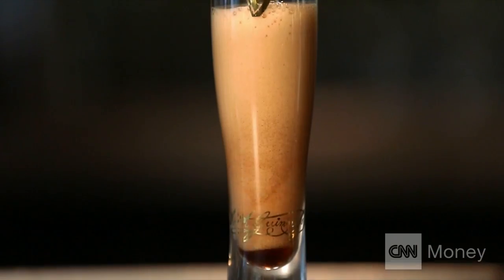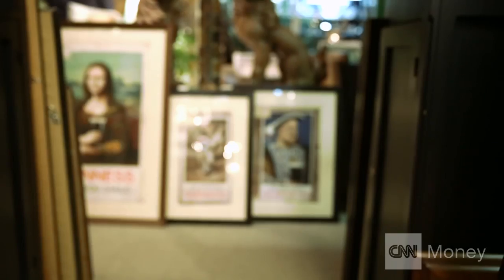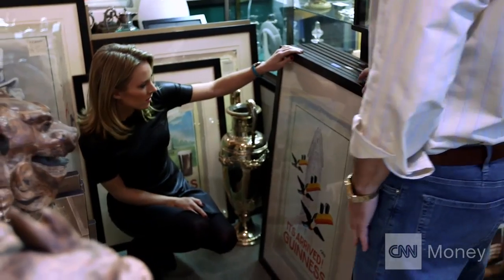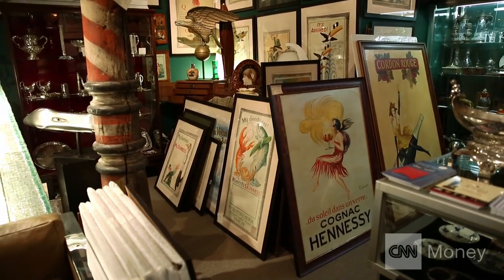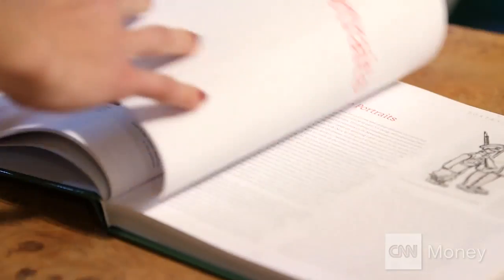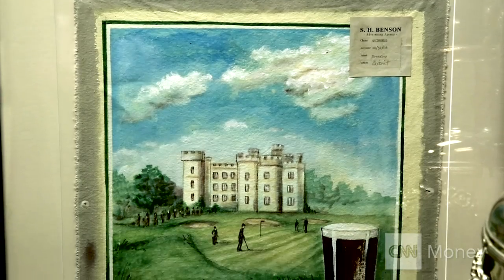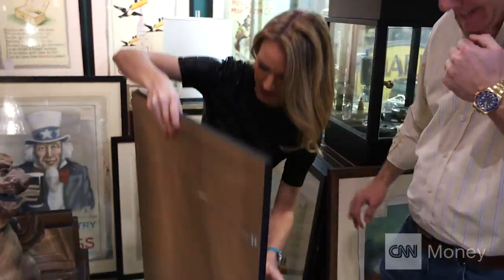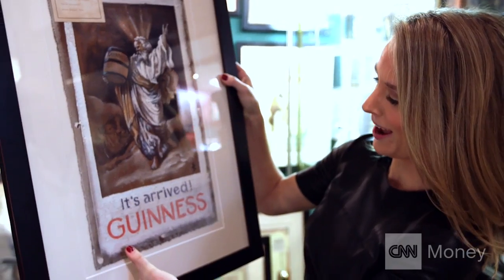He found $2 million of lost art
Hundreds of original Guinness advertising paintings were found in a basement in London after 40 years. Now they're on the market for thousands of dollars.